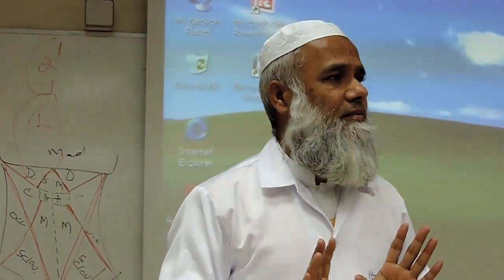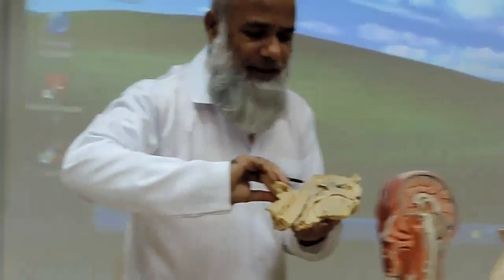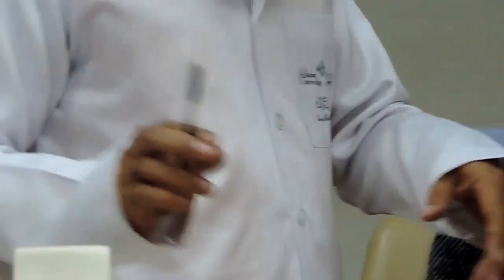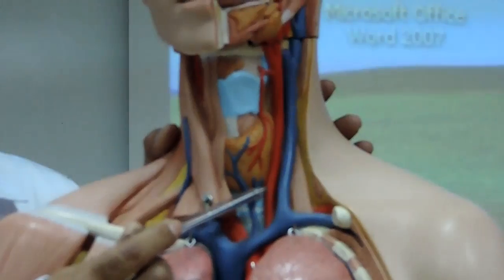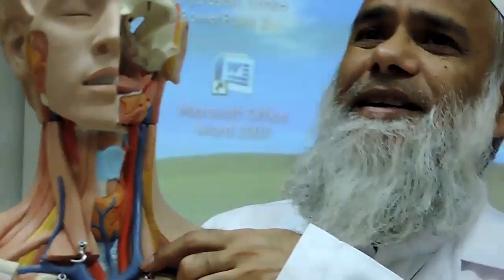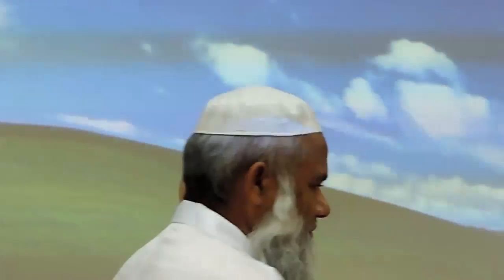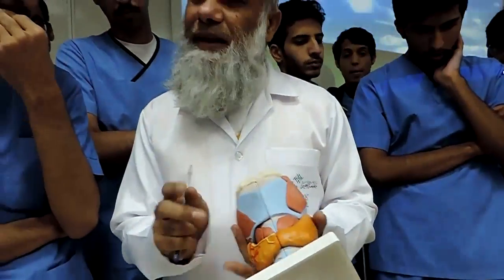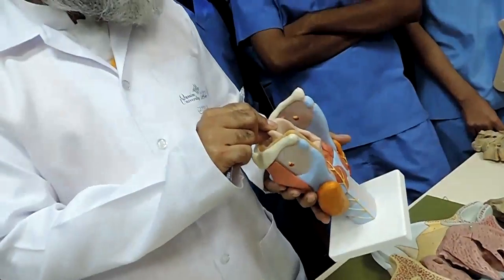(1/2)Anatomy LAB revision By Dr.Taher Head and Neck "OSPI"